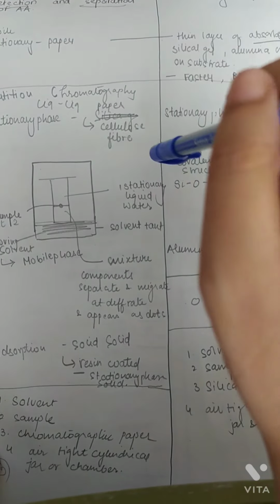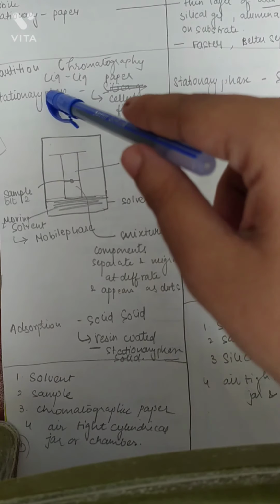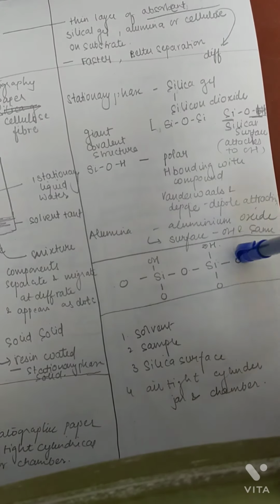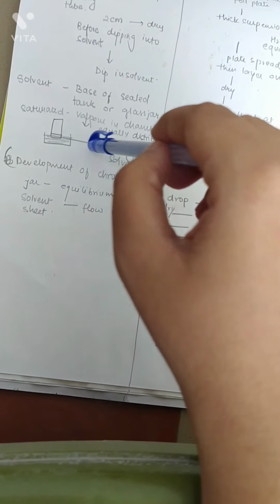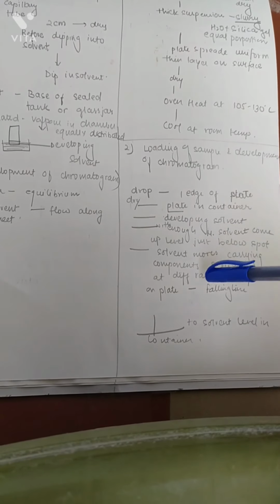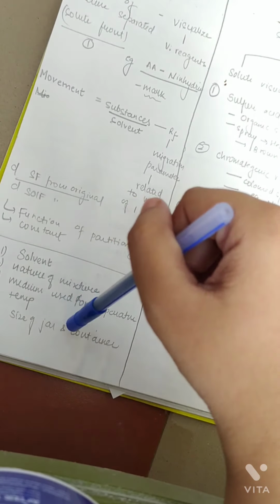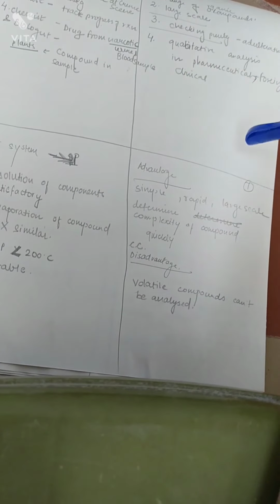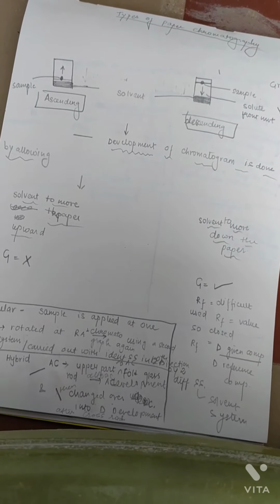paper & thin layer chromatography comparative notes/principle theory working &app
paper And thin layer chromatography introduction principle working theory applications And types of paper chromatography